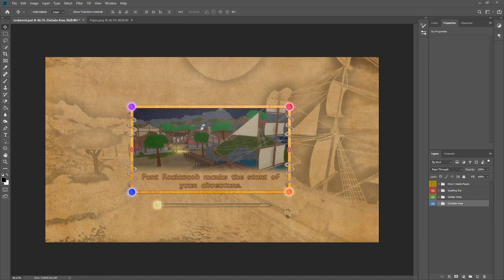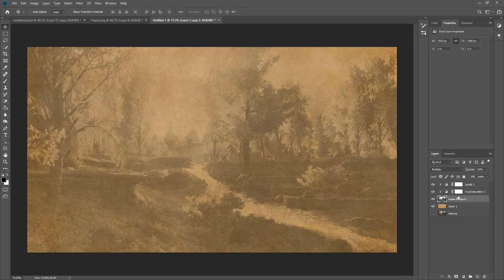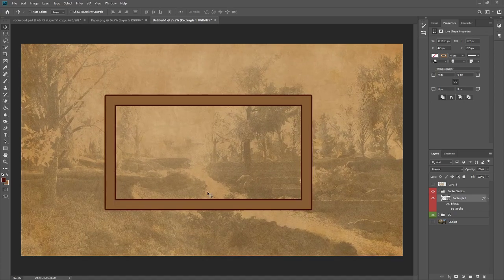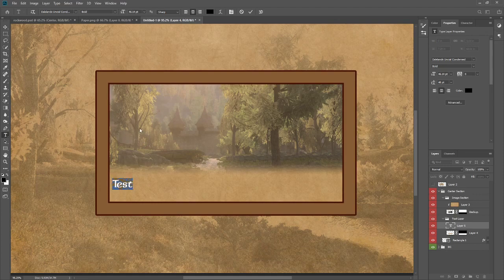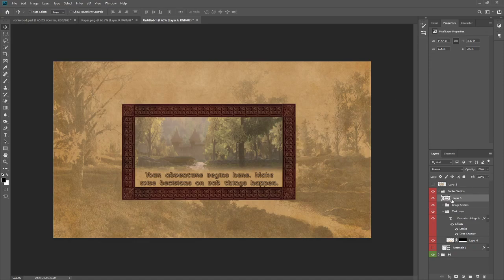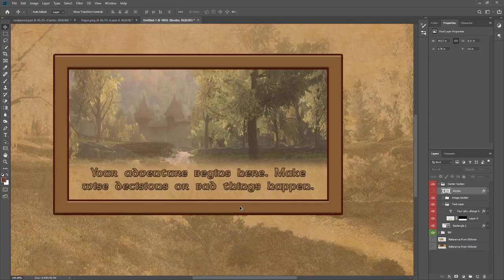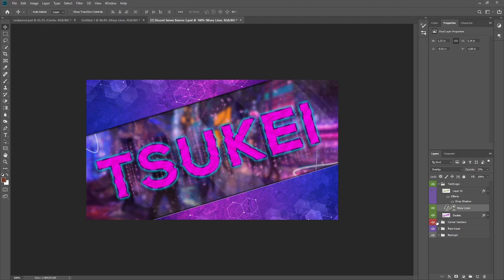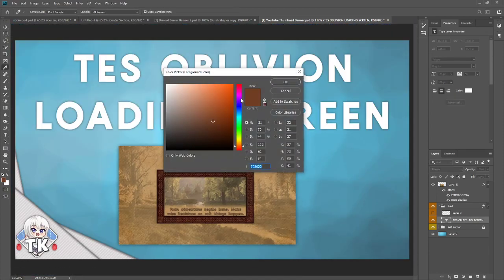TES OBLIVION LOADING SCREEN TEMPLATE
Heyo. This style can be used as a Discord Splashscreen or just as a wallpaper/loading screen for your own game. If you have any questions, please feel free to post them below.

Video ends at the 29 minute mark btw. Everything past that is shenanigans.

Image too big to upload to Discord? Try this